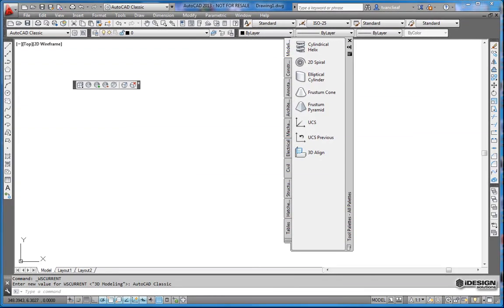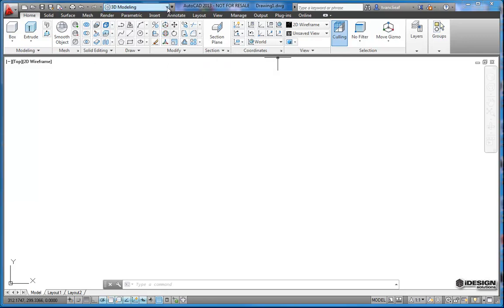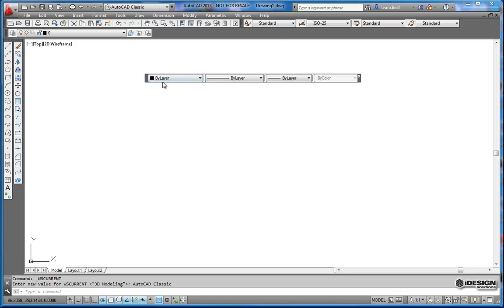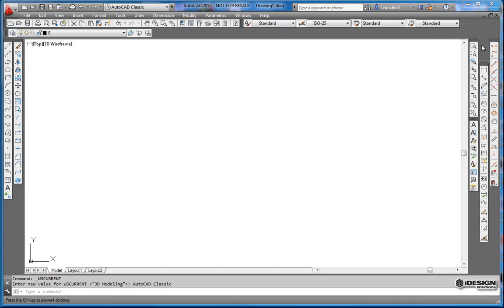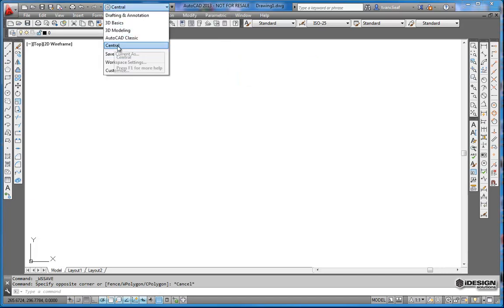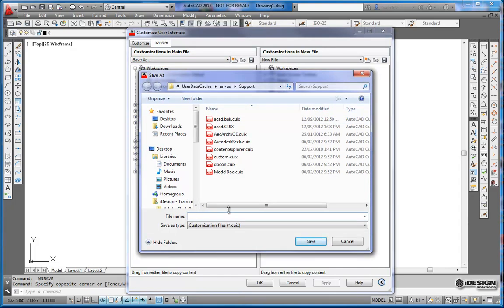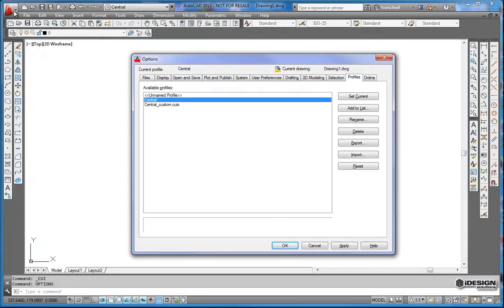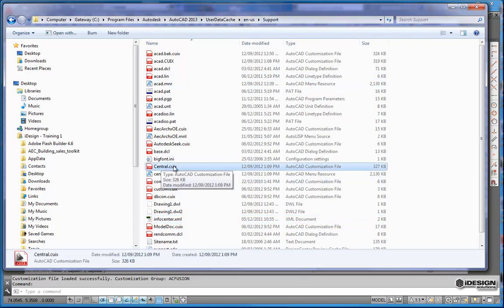Creating a Custom User Interface in AutoCAD 2013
In this brief video, we discuss how you can set up your interface to enhance your workflow and make life simpler when discussing certain areas of the interface with others.